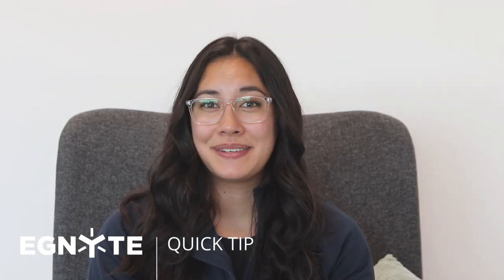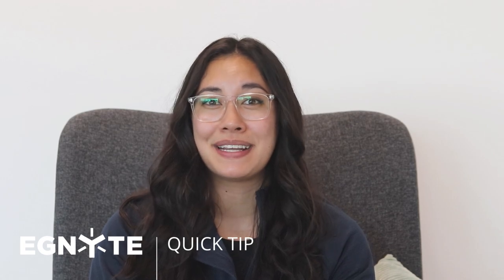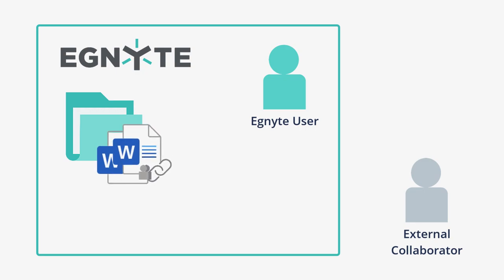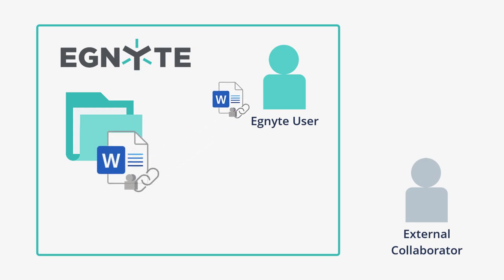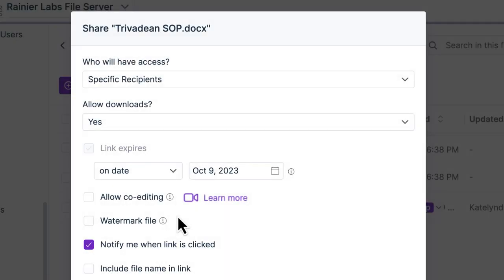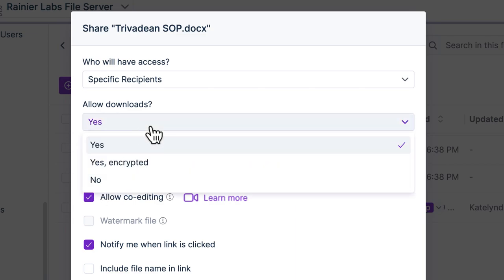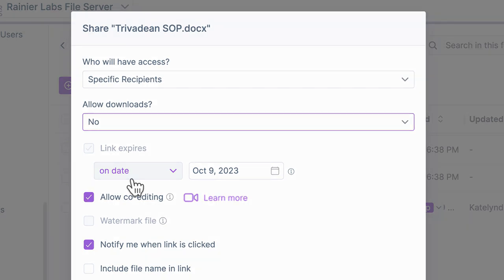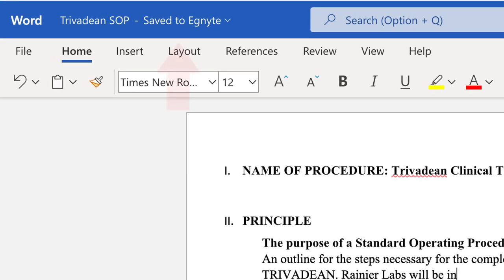Sharing Co-Editable Links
Egnyte’s co-editable links facilitate secure collaboration in real time by allowing recipients to co-edit the Office files you share.
- Whether your recipient is an Egnyte user with permission to the folder or an external collaborator without access, you can choose to allow co-editing directly from your Egnyte link.
- You can even disallow downloads so recipients can make changes to the file, but not keep their own copy.
- All your changes are saved to Egnyte.
Maintain the flexibility of on demand collaboration while keeping your content secure with Egnyte’s co-editable links.